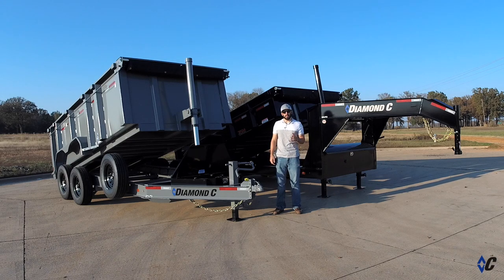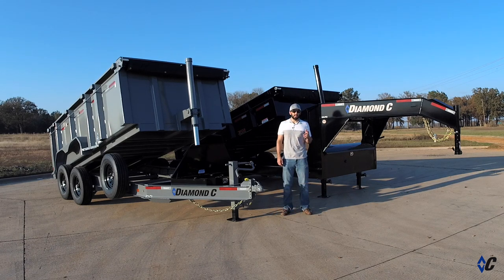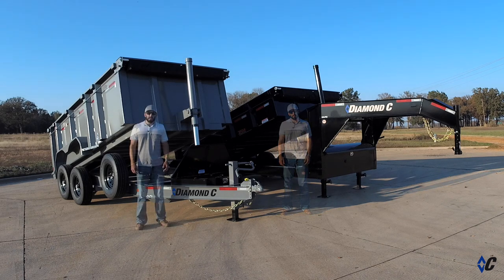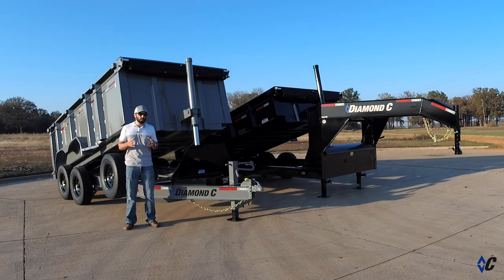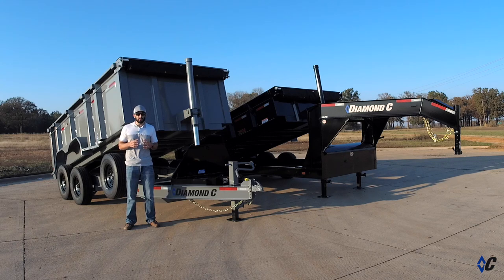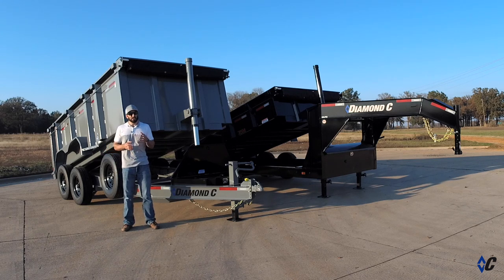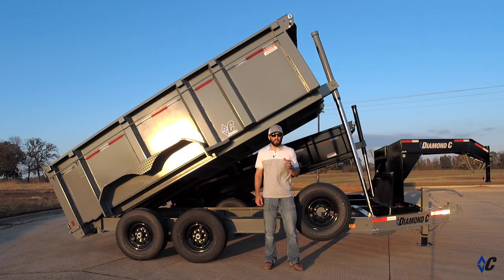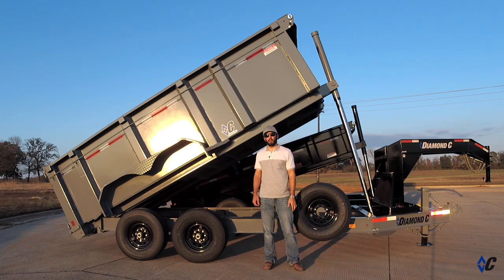LPT Telescopic Dump Trailer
It's a glorious thing when two proven concepts are merged into the ultimate dump trailer. The LPT Telescopic Cylinder edition is a beast!